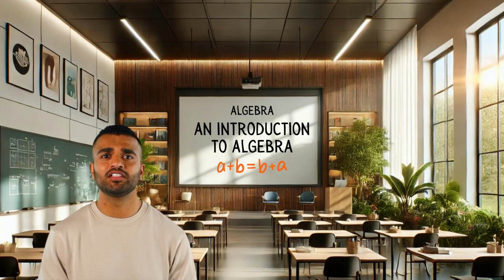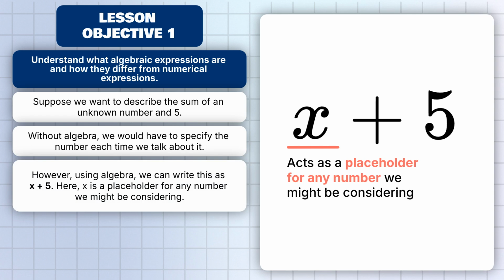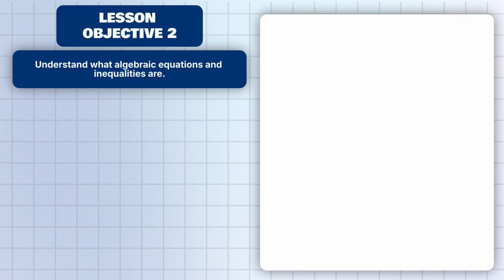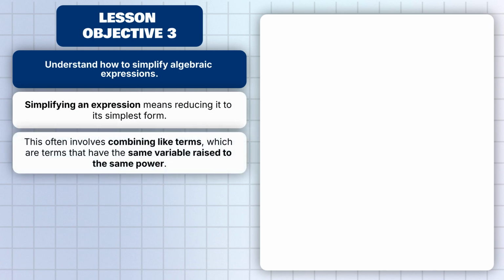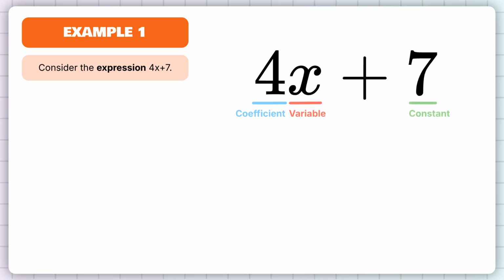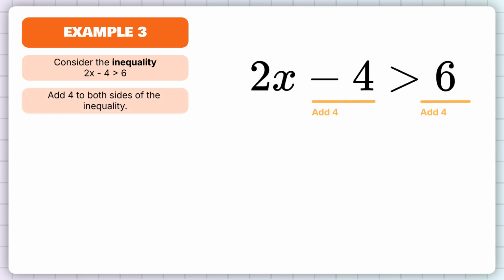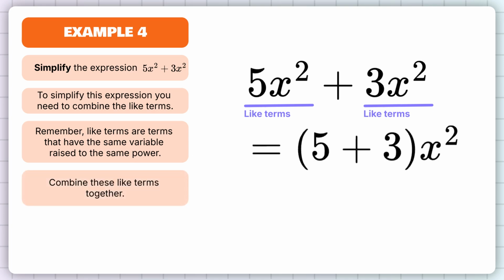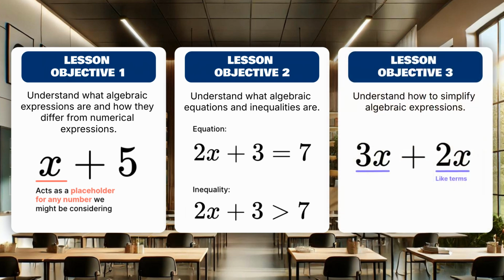An Introduction to Algebra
In this beginner-friendly lesson, we explore the fundamentals of algebra, focusing on key concepts and vocabulary essential for success in GCSE Maths. Perfect for students looking to strengthen their understanding of algebra, this video explains core ideas in a simple, structured way.

📚 What You’ll Learn:

- Algebraic Expressions: What are they? Learn how to use variables, coefficients, and constants to represent mathematical ideas.

- Equations and Inequalities: Understand how to express relationships and solve problems involving algebraic expressions.

- Simplifying Expressions: Master the skill of combining like terms to make algebraic problems easier to solve.

🤔 Common Questions Answered:

- What’s the difference between algebraic and numerical expressions?

- How do you solve equations like 3x + 5 = 14?

- How can inequalities help describe relationships, and how do you solve them?

- What does it mean to simplify an expression like 5x² + 3x²?

✨ Examples of algebraic concepts:

- Evaluating 4x + 7 when x = 2

- Solving the equation 2x + 3 = 7

- Simplifying expressions such as 3x + 2x

This lesson equips you with the algebraic vocabulary and problem-solving tools to confidently tackle GCSE Maths questions. Whether you’re asking "How do I simplify algebraic expressions?" or "What are equations and inequalities?", we’ve got you covered!